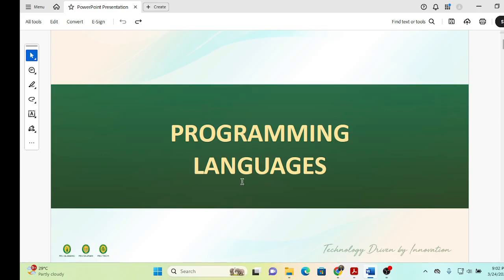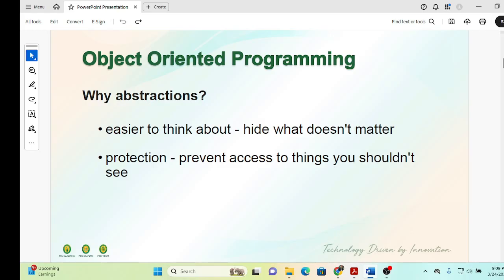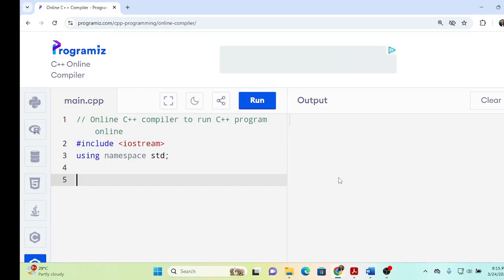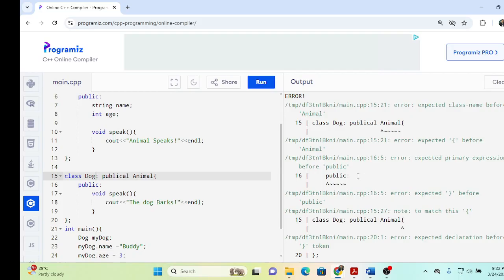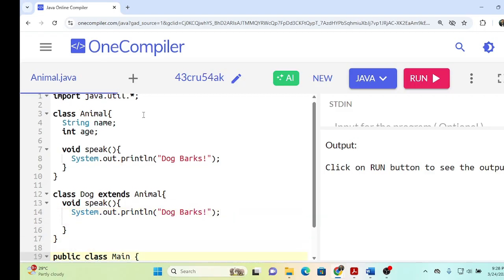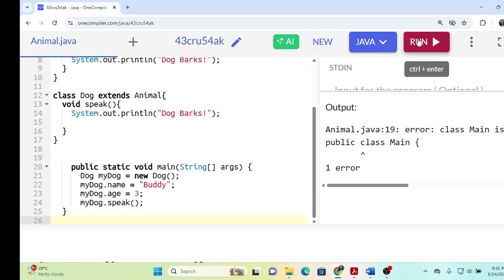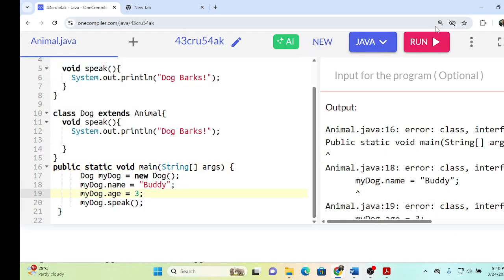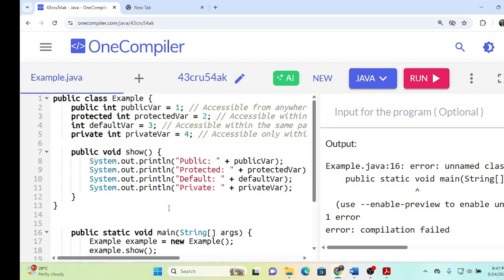Module 7 - Data Abstraction and Object Orientation-Recorded